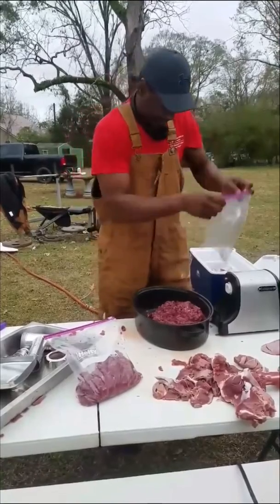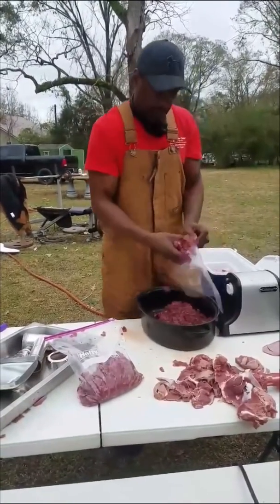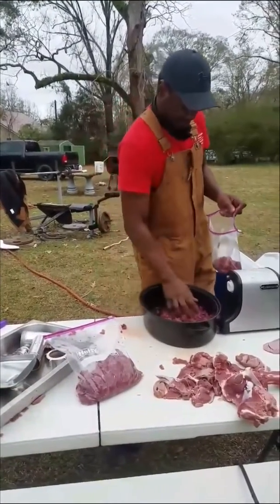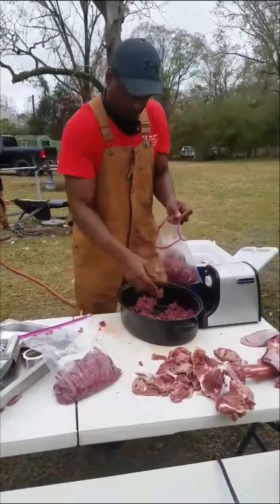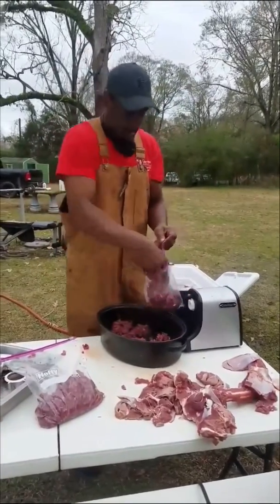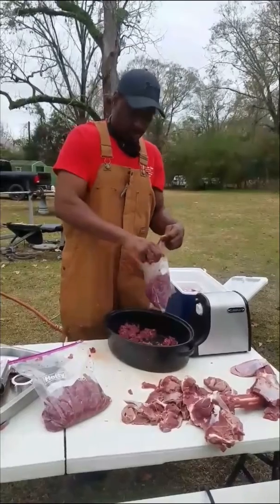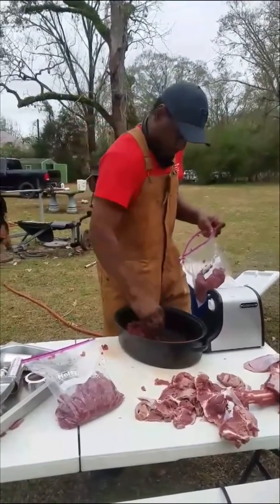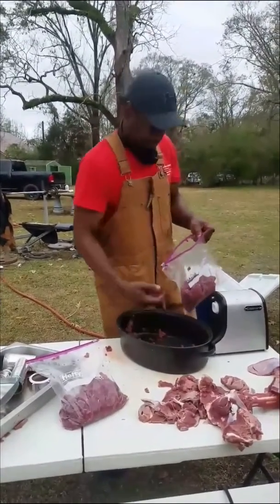How To: Process Deer Meat * I stay strapped with that chopper 😭* | Country Coolin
Making ground deer